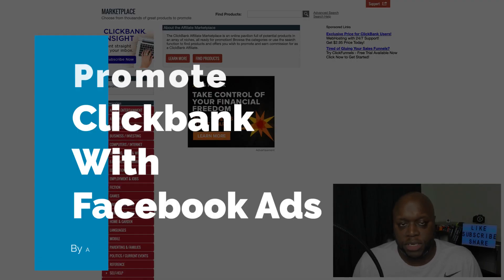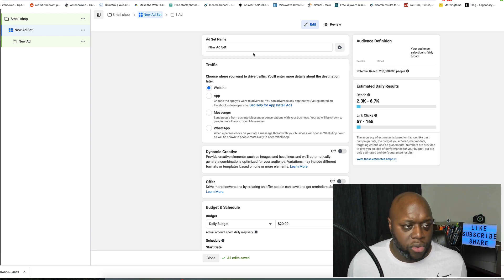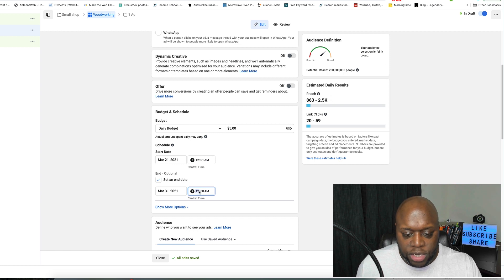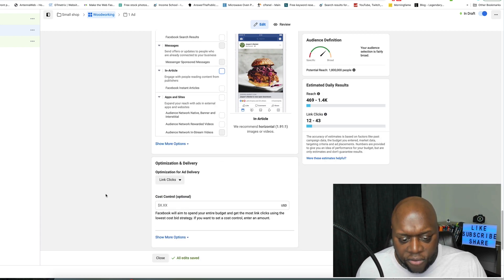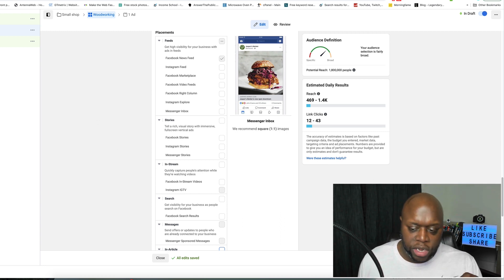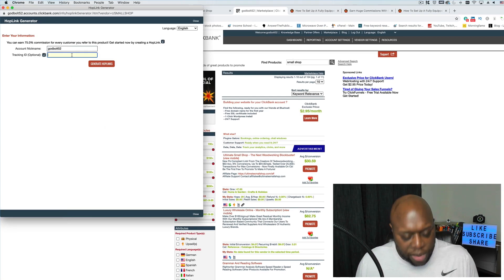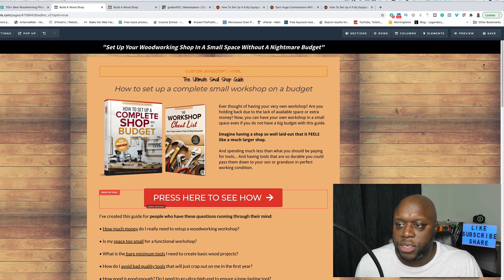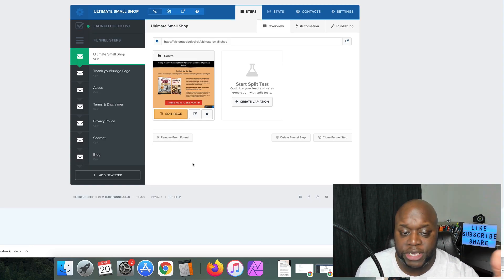How To Promote Clickbank Products With Facebook Ads 2021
How To Promote Clickbank Products With Facebook Ads 2021 - In this video, I show you step-by-step how to promote Clickbank products with paid traffic using Facebook Ads. Included in this video is a how-to on Clickbank Facebook ads. After watching this video, you'll know how to promote Clickbank products with Clickfunnels and Facebook Ads. This is the perfect
Clickbank tutorial for beginners who want to start with Facebook ads